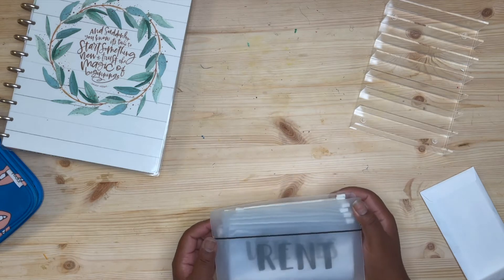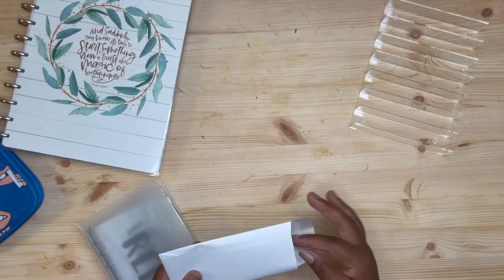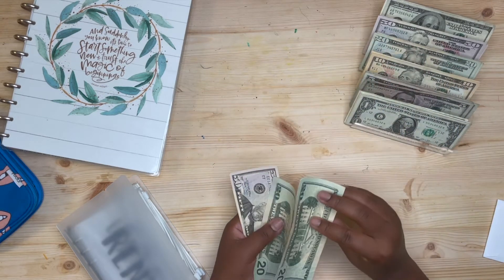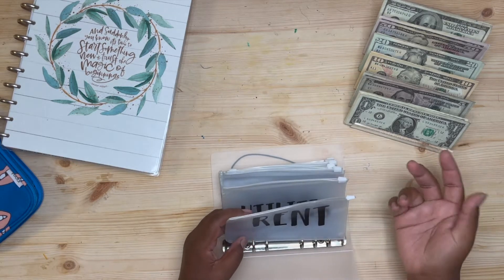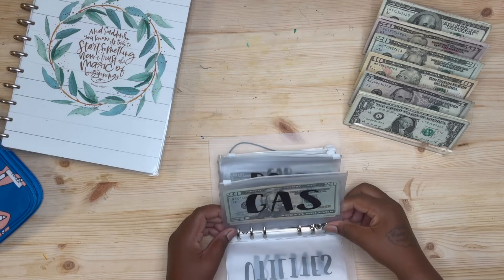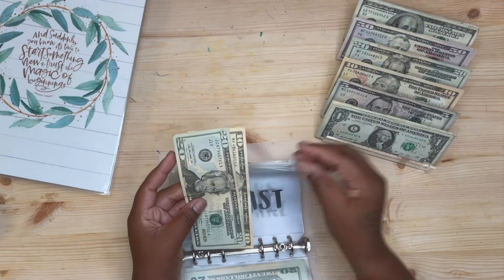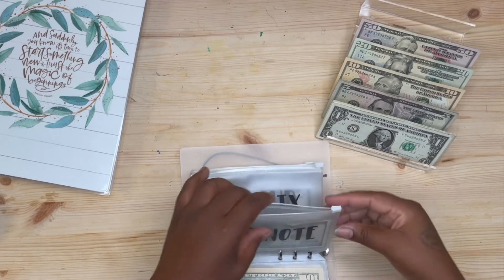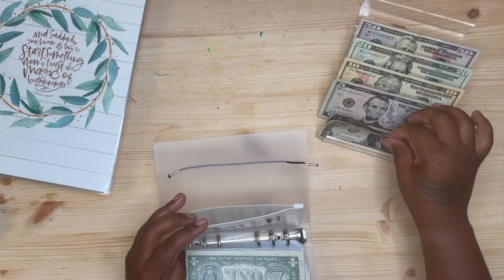Cash Stuffing | September Paycheck 1 | Cash Envelopes | Budgeting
Here Im stuffing the 1st half of September cash envelopes. Im trying a new way of recording, I will not try to edit and just record and upload. hope you guys like it!